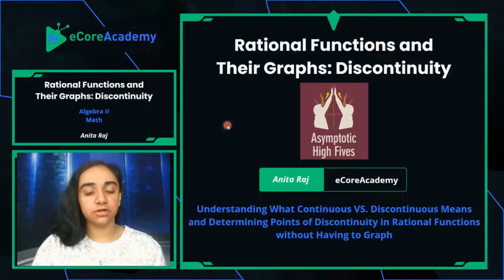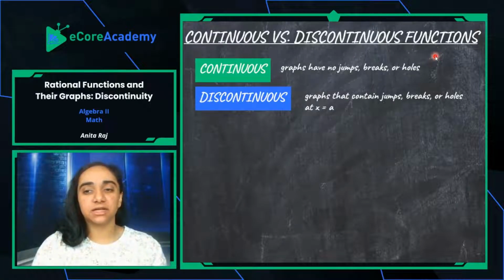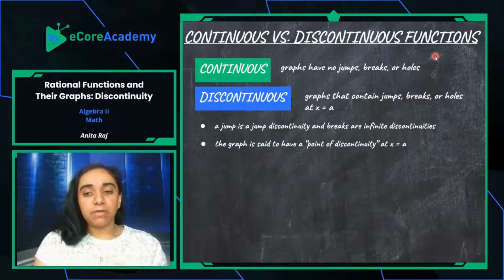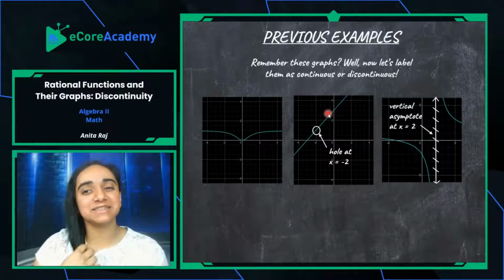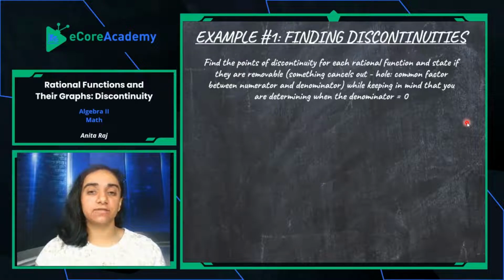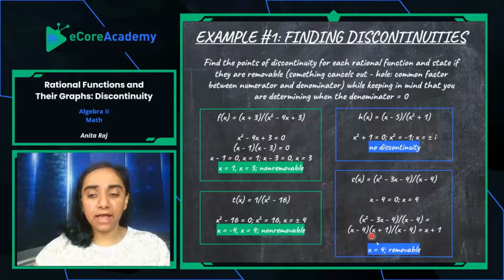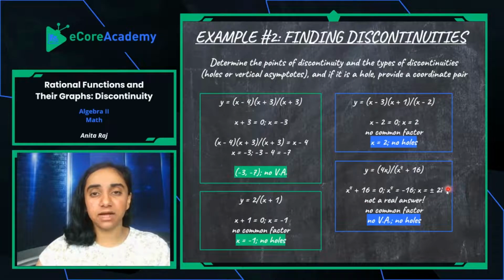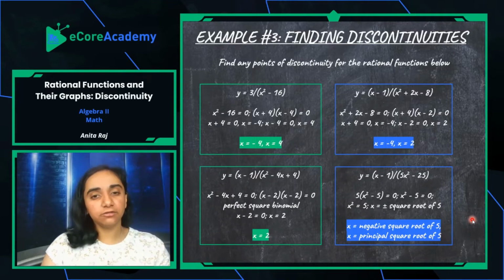Rational Functions and Their Graphs: Discontinuity | eCoreAcademy | Anita Raj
Hello, students, and welcome back to eCoreAcademy! In this lesson we are going to be discussing what the terms continuous and discontinuous mean in relation to rational functions, and we are going to learn how to determine if a rational function has any discontinuities (specifically vertical asymptotes and holes) without having to graph. We will also talk about which of these discontinuities can be removed, which cannot, and we will take a glimpse into Precalculus.